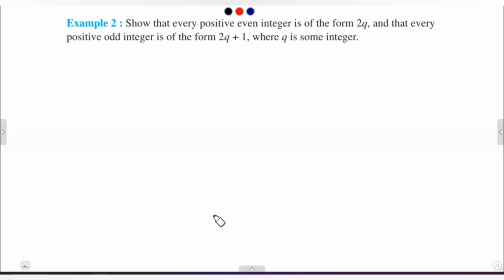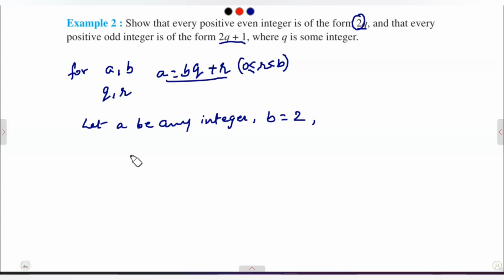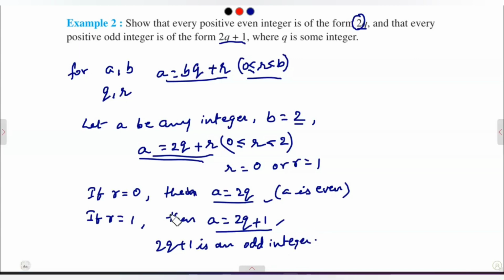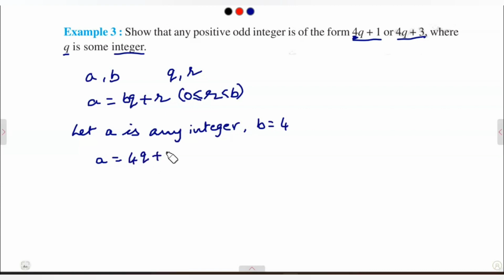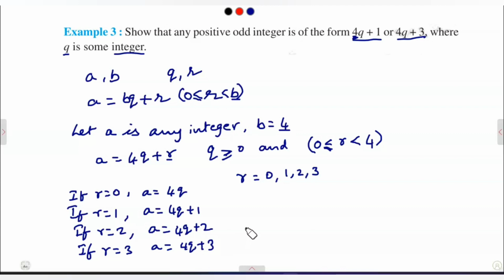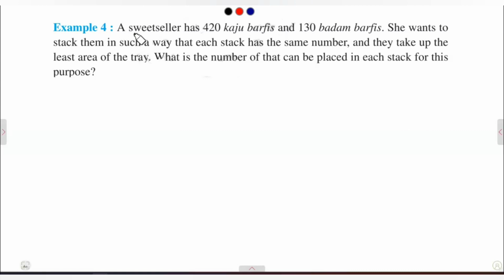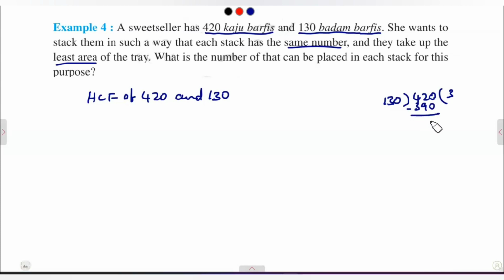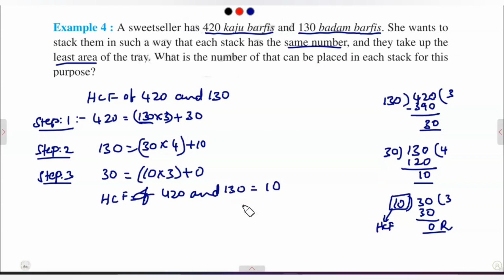Grade 10 || NCERT || Ch-1 Real numbers || Euclid's Division Lemma || Example sums -2,3,4 || Day-3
In this video you will learn a few example sums by applying Euclid's Division Lemma/algorithm
You can also watch my previous videos in this chapter